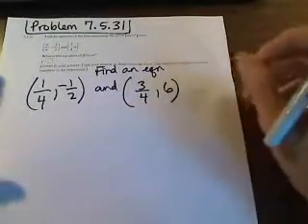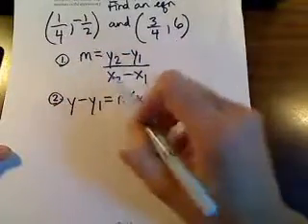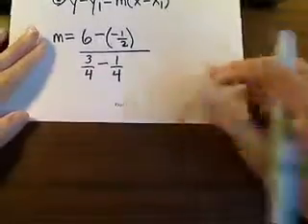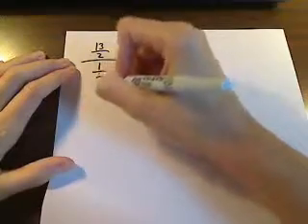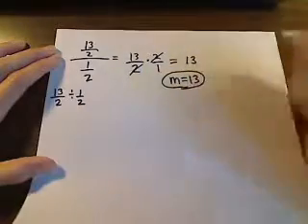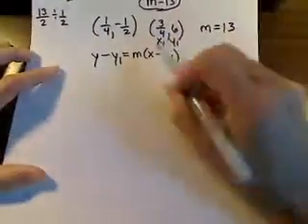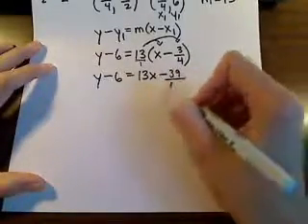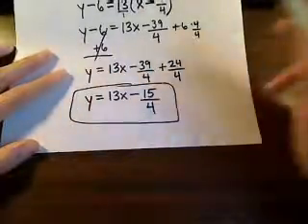Find the equation of the line given two points (fractions)